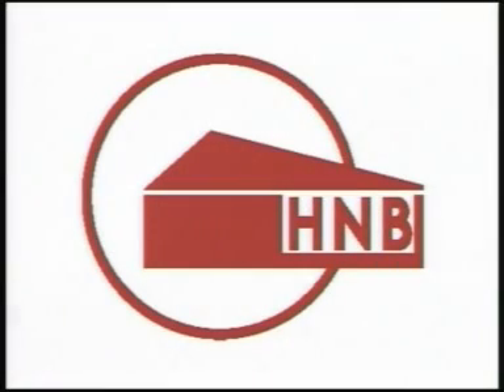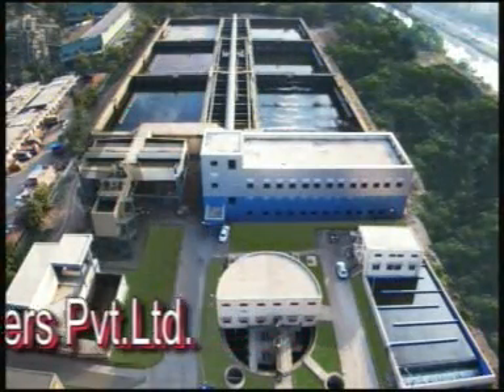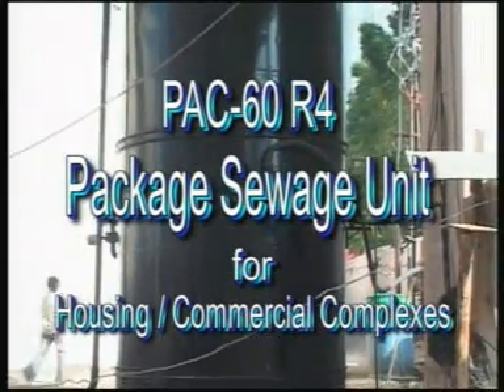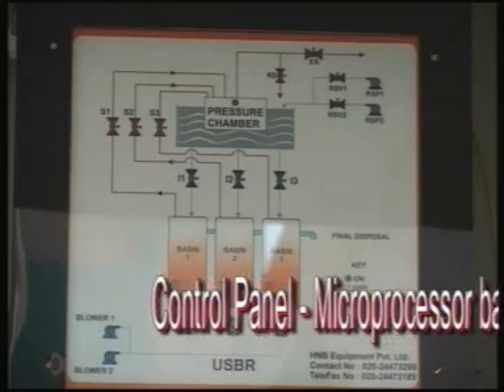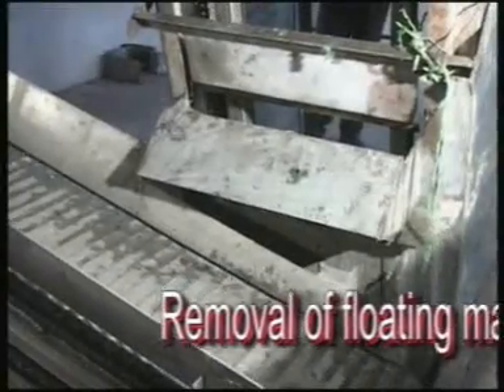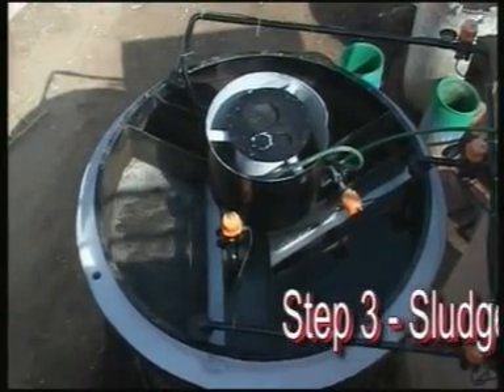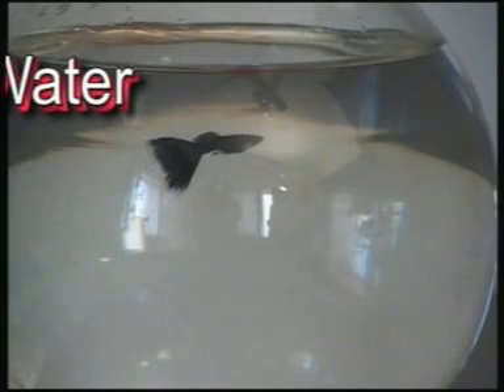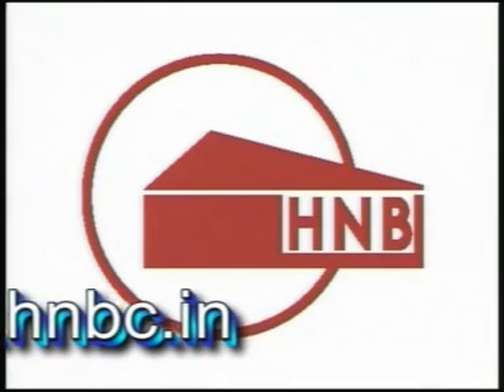PACKAGE PLANT - HNB Engineers Pvt. Ltd.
PACKAGE PLANT